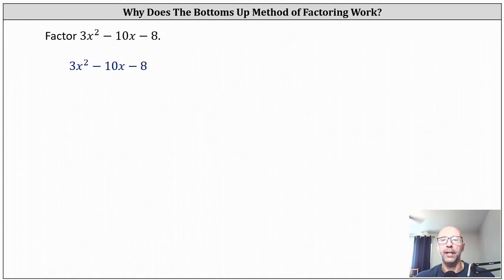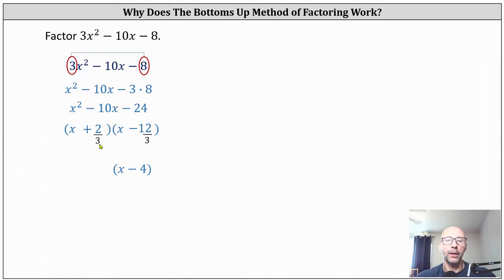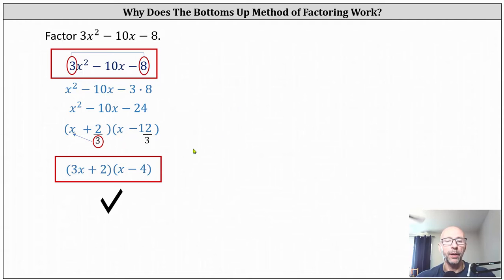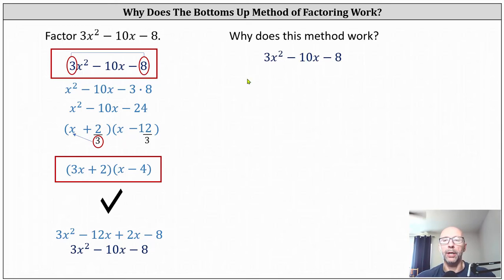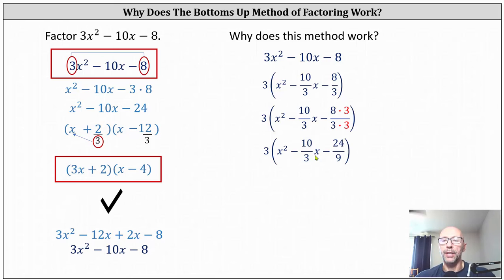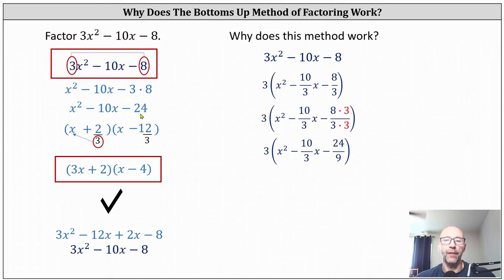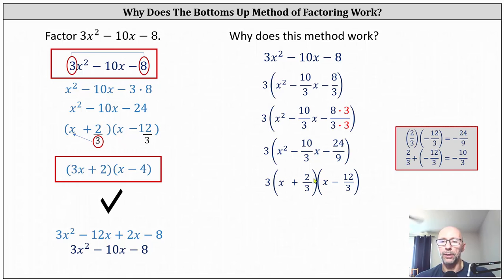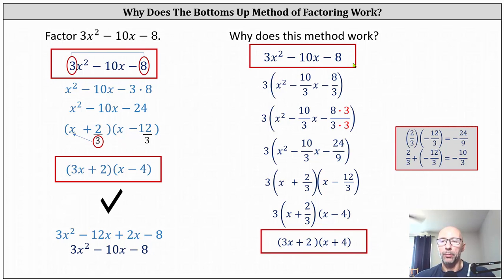Why Does the Factoring Technique of Bottoms Up (Scissor Method) Actually Work?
This video explains provides and example of how to factor a trinomial using the bottoms up technique actually works.